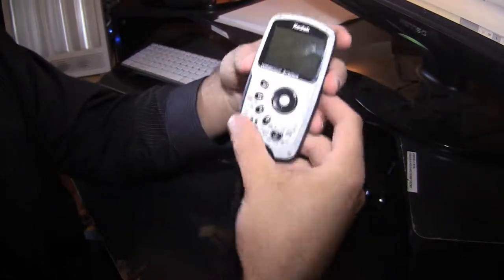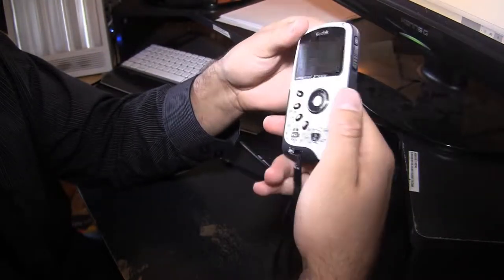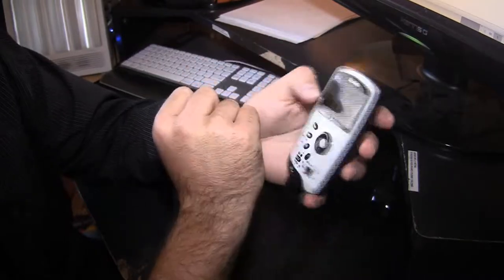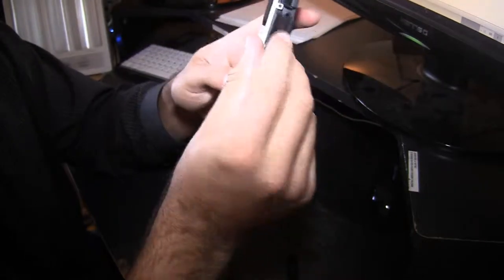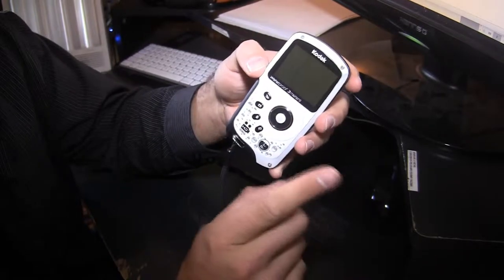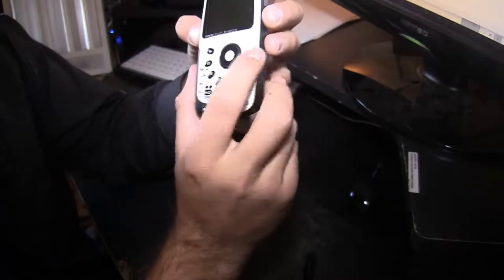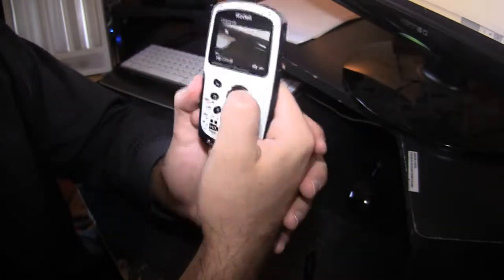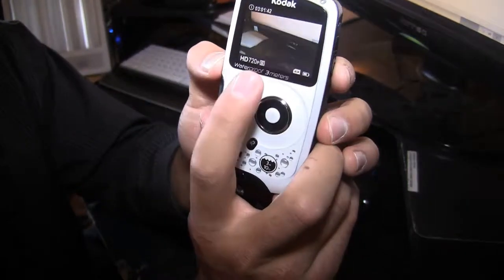Kodak PlaySport footage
Full comprehensive Kodak PlaySport Review with underwater test footage.